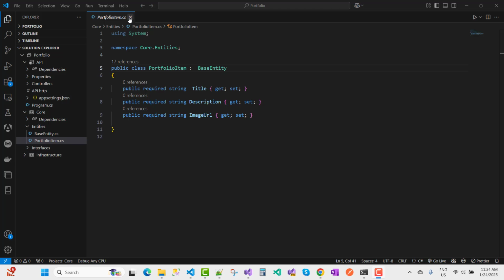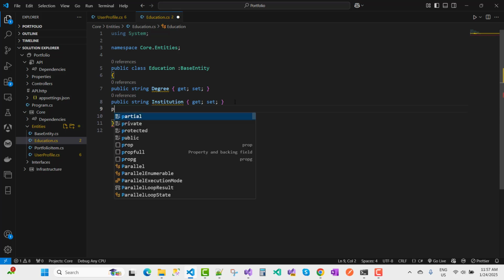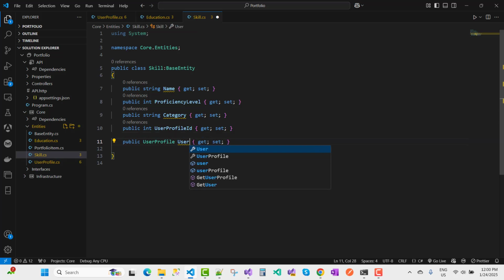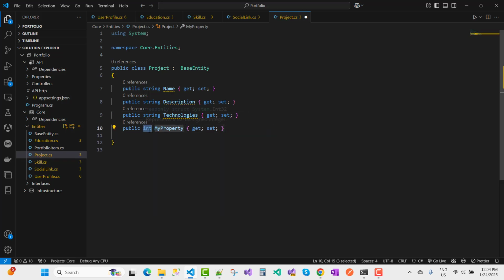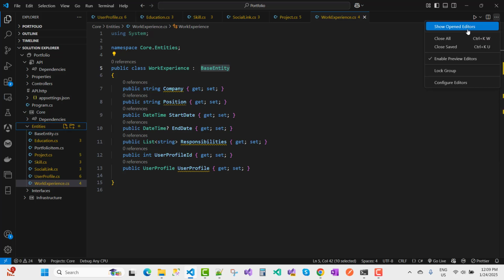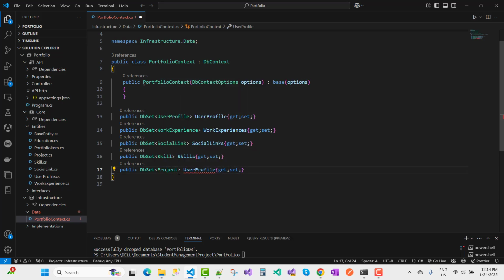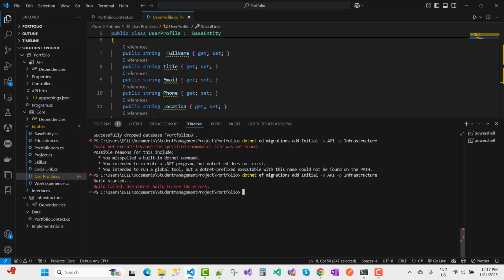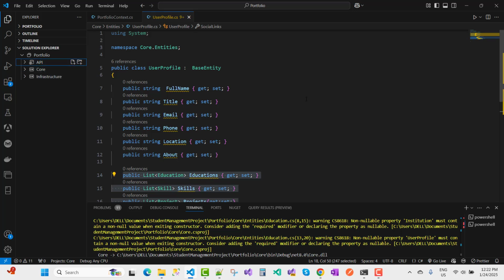Portfolio Application Project in ASP.NET Core | Deploy on Azure | Part-3